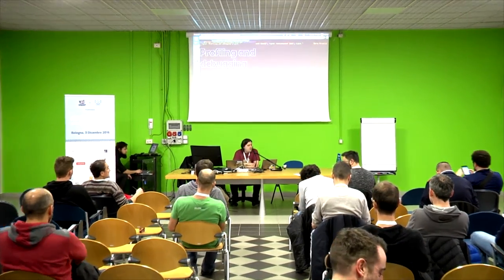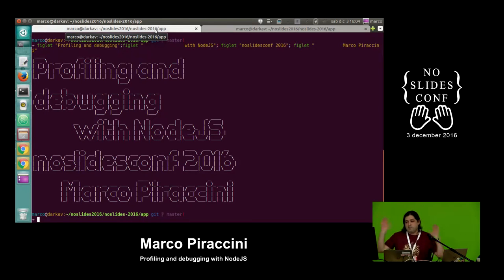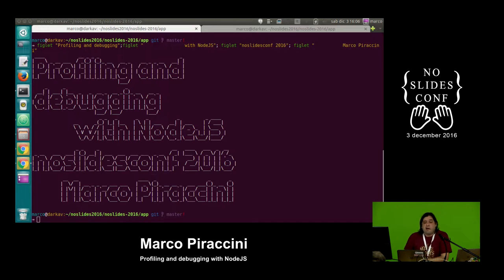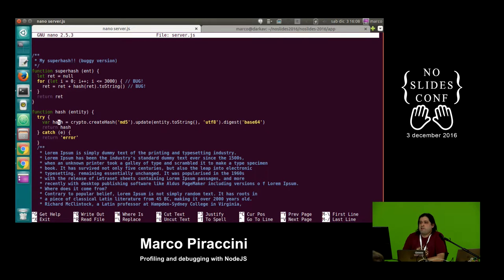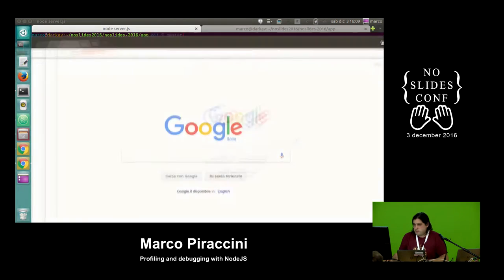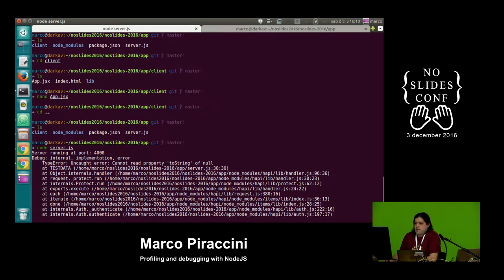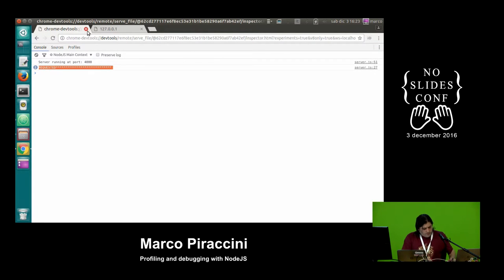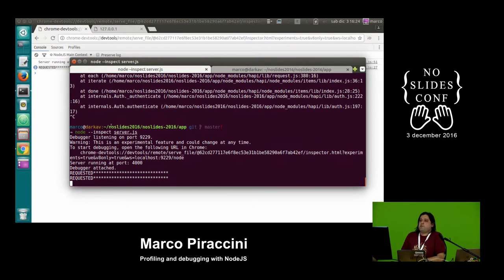Profiling and debugging with NodeJS - Marco Piraccini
Profiling and debugging are hard activities in general, since they are related with the dynamic behaviour of applications. In NodeJS, due to his asynchronous and event-driven nature, this can be even harder. In this session we will see the most effective options for debugging and profiling NodeJS applications, identifying bottlenecks and memory leaks and showing GC activity and CPU usage flame graphs.